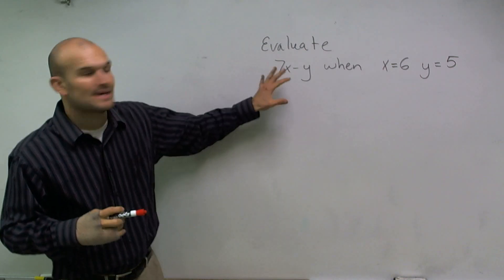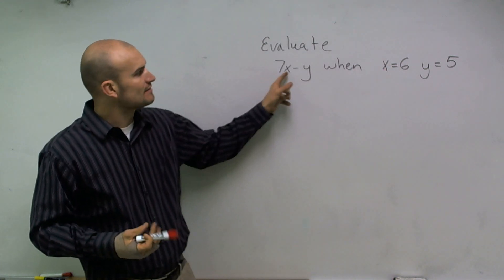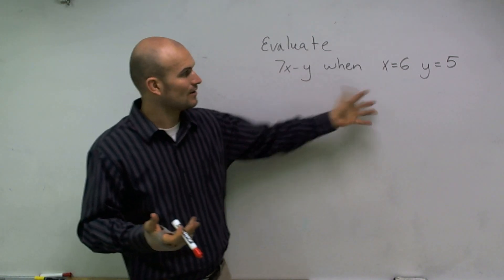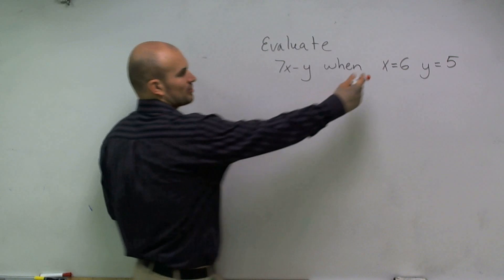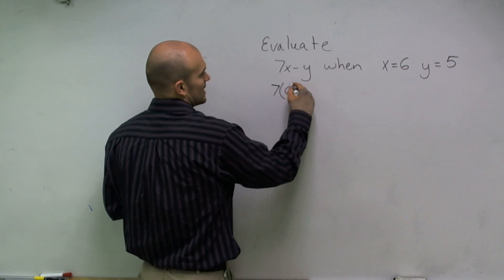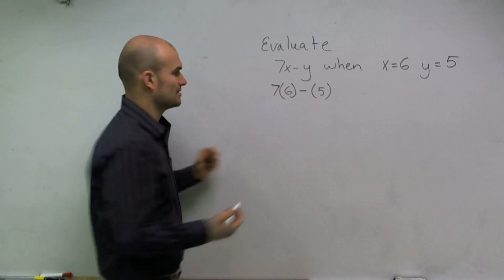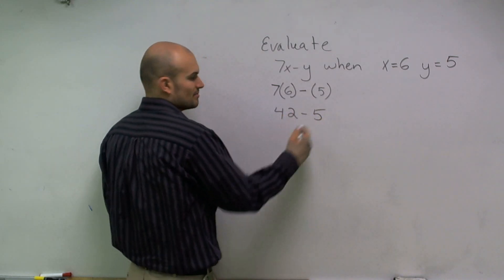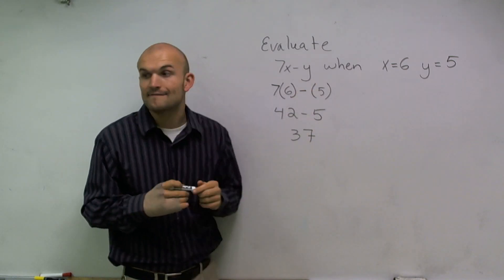Evaluate a linear expression for two variables